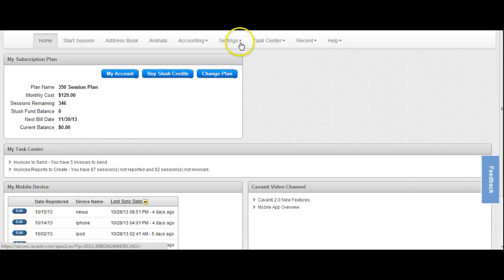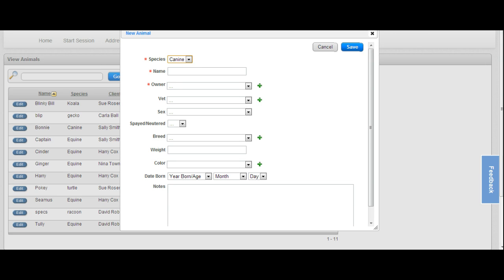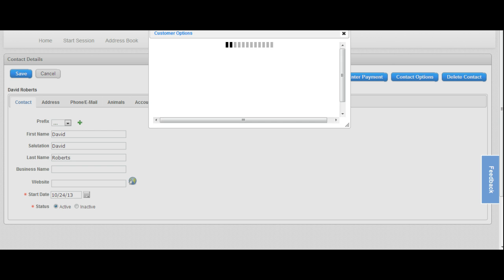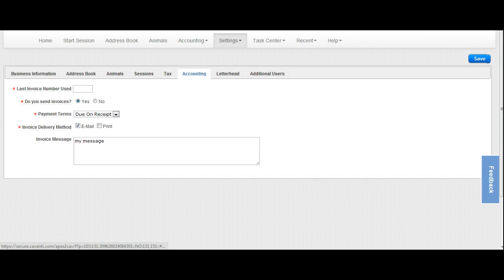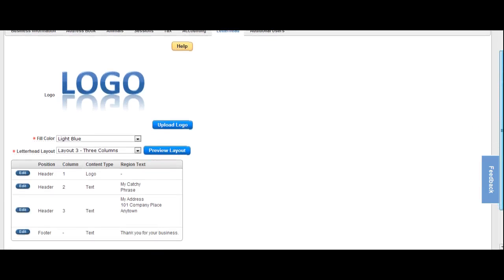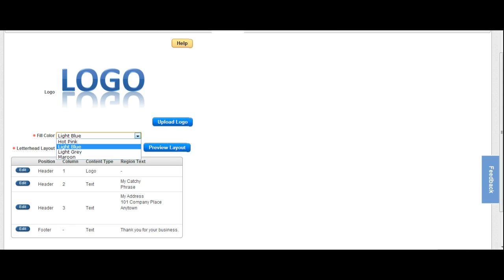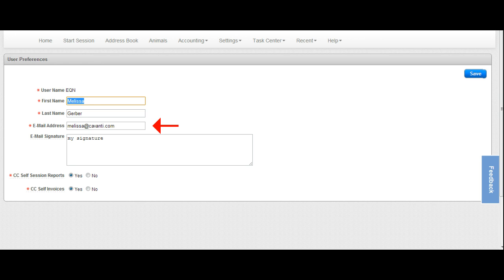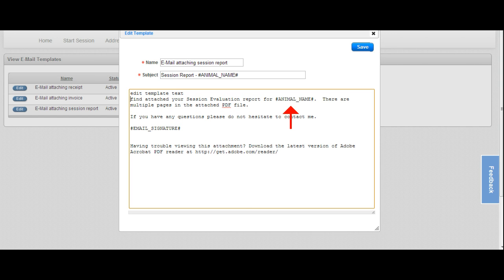Setting up your Preferences in Cavanti.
A quick look at how to set up and customize your account in Cavanti for Web and Mobile App